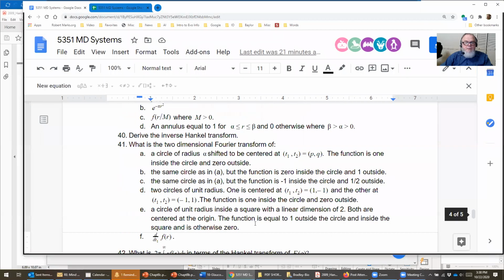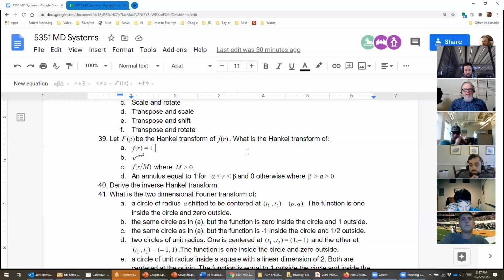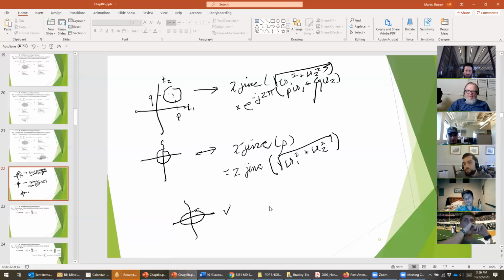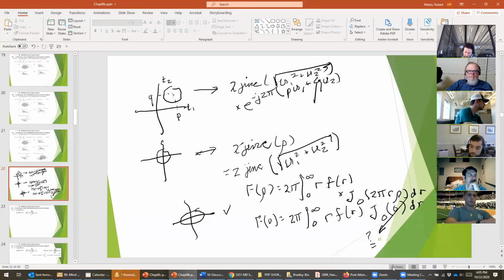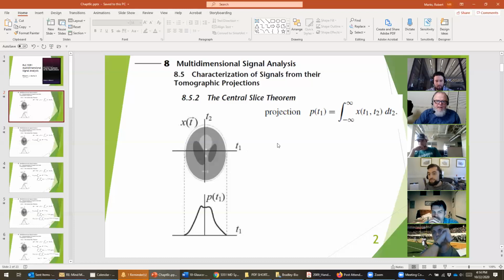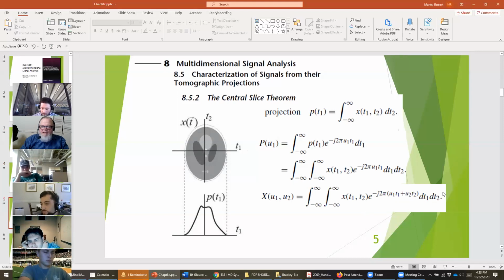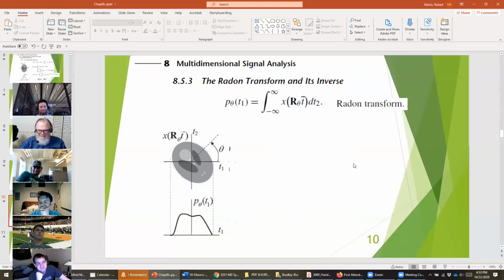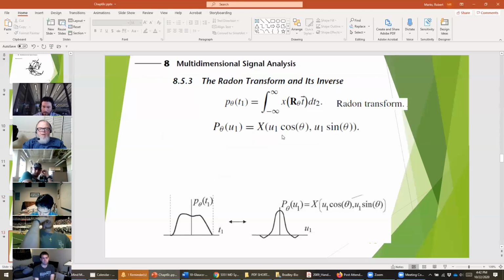#17 Multidimensional Signal Analysis: Tomography & the Radon Transform